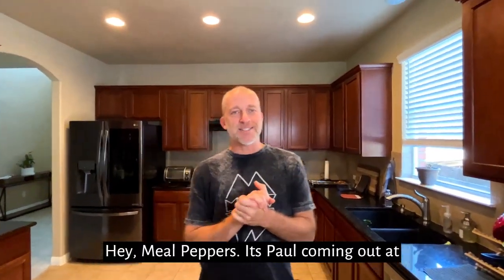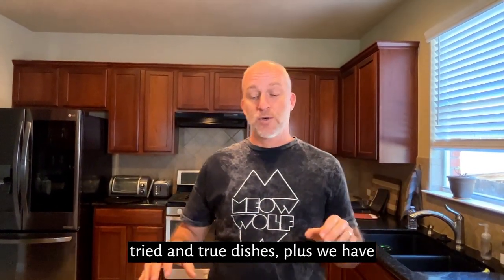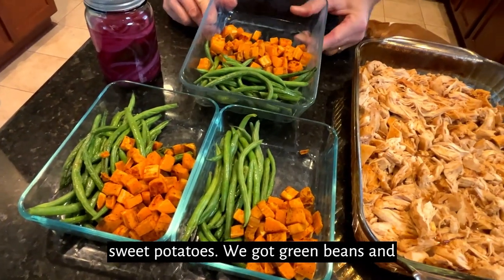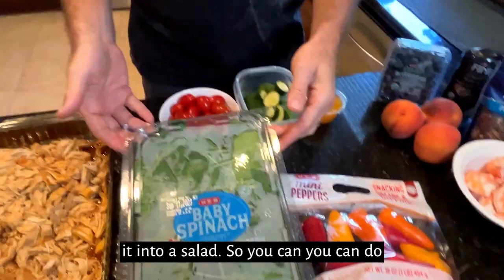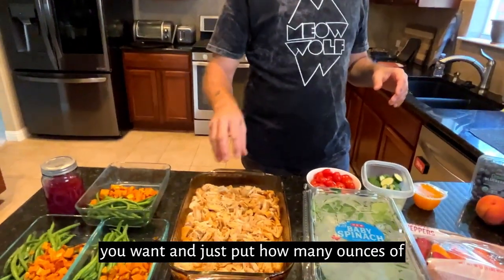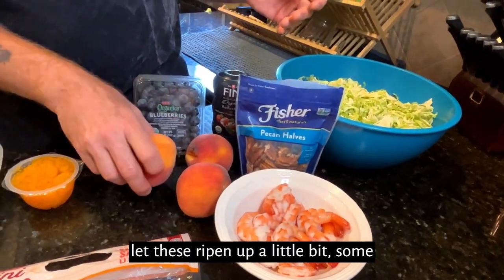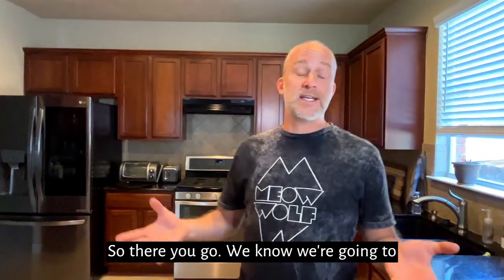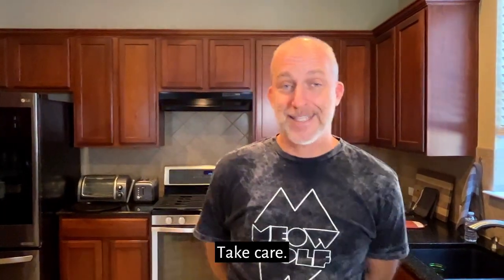Sept 3, 2023: Tangy Chicken Veggie Plates/Salads AND Brussel Peach Salads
THIS WEEK'S RECIPES:
-Tangy Chicken Salads & Veggies Plates
-Shredded Brussels & Peach Salad

TRY OUR APP 30 days free!
Search for "Let's Meal Prep" in the App Store or Google Play!
BUSY WEEK? I MEAN REALLY BUSY!?... Don't stress too hard, just focus that energy on making "better then choices" wherever you end up eating. Take your time and peruse the options of places to eat and what's on the menu.
Woooooo, WE ARE MOVING!
Next video will be from our NEW KITCHEN in the NEW HOUSE!
So, tried and true dishes this week!
TANGY CHICKEN... This Tangy Chicken recipe is phenomenal, and we have to give credit to CleanFood Crush.
This week, we made a bunch of it to put over salads, and to plate with veggies and sweet potatoes.
Incredibly easy and diverse. We have also made tacos with it and put it over baked potatoes!
SHREDDED BRUSSELS... AND, Blue Cheese, which we forgot all together. We didn't even buy it later in the week, but it would be a great addition.
Shredded Brussels Sprouts is a good twist on a salad (something different), and then we added fresh peaches & pecans. From there, we had different combinations and finished with a balsamic glaze. The glaze brought the peaches to life! It was like peach pie!

00:00 - Start
00:55 - Tangy Chicken Veggie Plates
01:33 - Tangy Chicken Salads
02:08 - Shredded Brussels & Peach Salad (& more!)